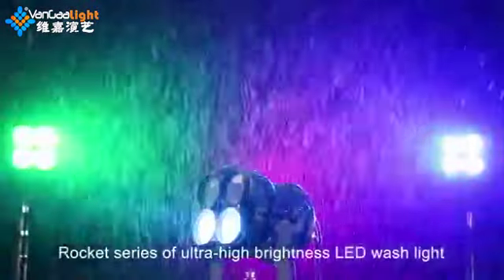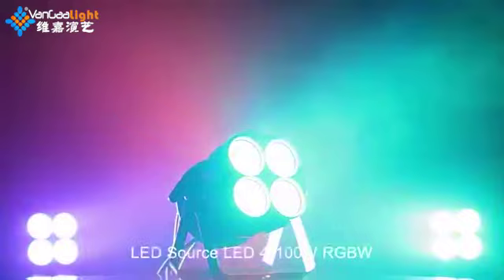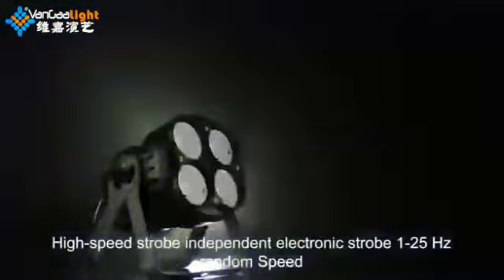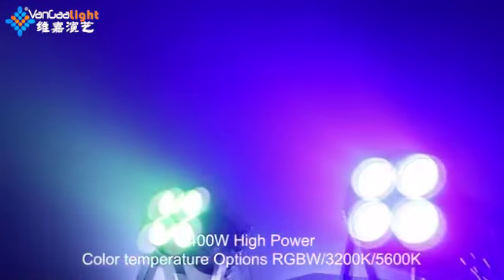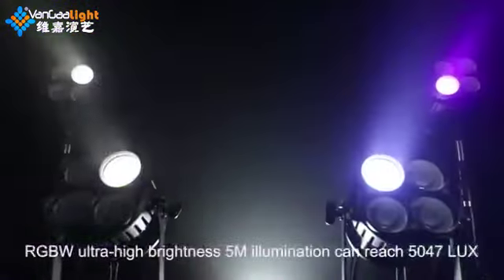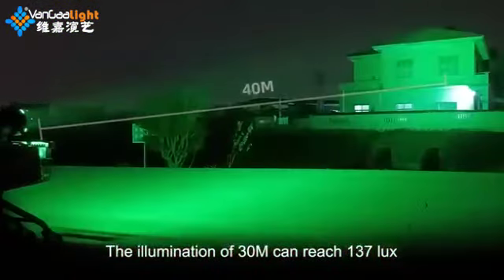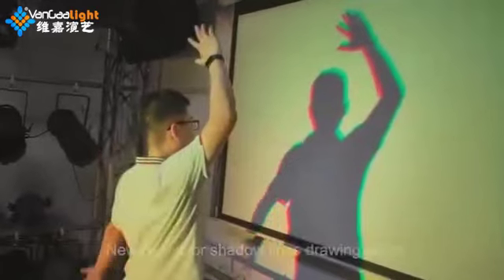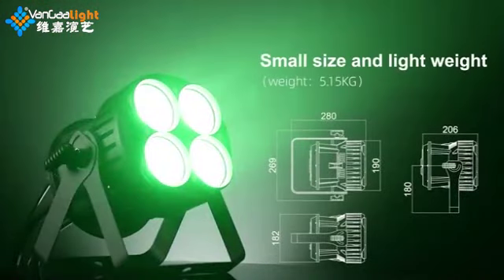VG-LP400W 400W Outdoor LED Par Light Effect Demo Video from VanGaa Lighting Factory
Guangzhou Weijia Photoelectric Tech., Co.,Ltd
VanGaa Lighting Co.,Limited

Factory Address: Building B, Langling Industry Park, Dongsheng Road, Huaxing Industry Area, Xinhua Town, Huadu District, Guangzhou, Guangdong, P.R.China, Zip:510800
China Main Land Office Address: Room 808-809, Haoxing Building, No. 165, Xinhua Road, Xinhua Street, Huadu District, Guangzhou, Guangdong, P.R.China, Zip:510800
China Hongkong Office Address: No. 3 10/F, Witty Commercial Building 1A-1L, Tung Choi Street, Mongkok, Kowloon, Hongkong

Justin
Sales Director

Cathy
Sales Manager